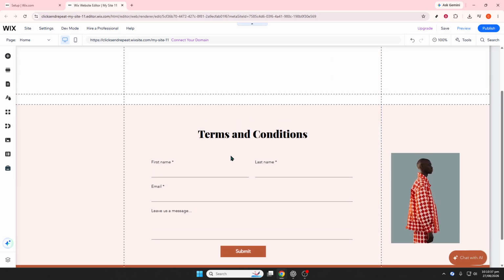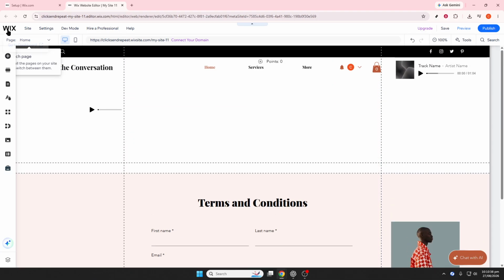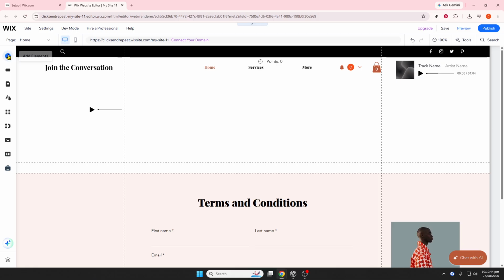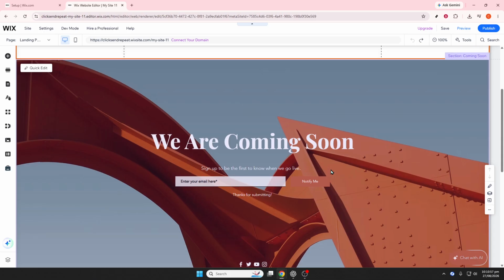How To Design A Landing Page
Want to learn how to design a landing page that looks professional and converts visitors into leads or customers? 🚀 In this step-by-step tutorial, I'll show you how to design a landing page from scratch and the key elements you need to create an effective page.

Whether you're building a landing page for a business, product, service, online course, lead generation campaign, or marketing funnel, this guide will help you create a clean, engaging, and conversion-focused design.

🔥 In this landing page tutorial, you'll learn:
✅ How to plan your landing page
✅ How to create a strong headline
✅ How to design an effective hero section
✅ How to write compelling landing page copy
✅ How to add a clear call-to-action (CTA)
✅ How to showcase your products or services
✅ How to highlight key benefits and features
✅ How to add testimonials and social proof
✅ How to structure your landing page sections
✅ How to design a lead capture form
✅ How to make your landing page mobile-friendly
✅ Tips for creating a high-converting landing page

A good landing page should have a clear goal, focused messaging, strong visual hierarchy, and an obvious next step for visitors. Keeping the design simple and removing unnecessary distractions can help visitors focus on your main offer and CTA.

Whether you're a beginner, freelancer, virtual assistant, social media manager, marketer, business owner, or aspiring web designer, this tutorial will help you understand the basics of landing page design.

If you're searching for **how to design a landing page, landing page design tutorial, how to create a landing page, landing page for beginners, high converting landing page, landing page layout, or landing page design tips**, this guide is for you!